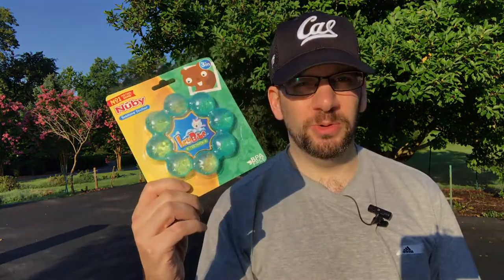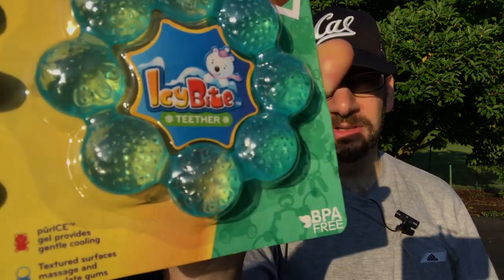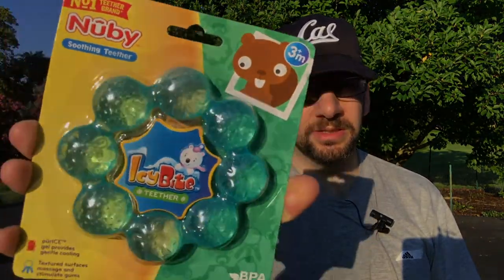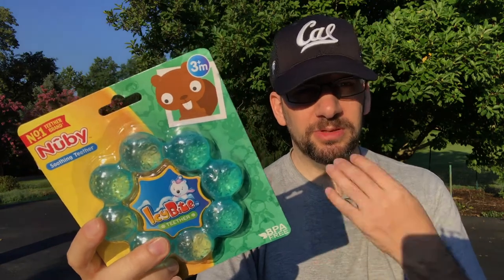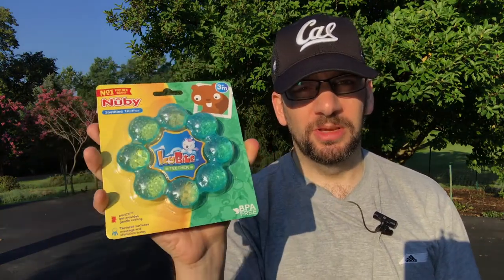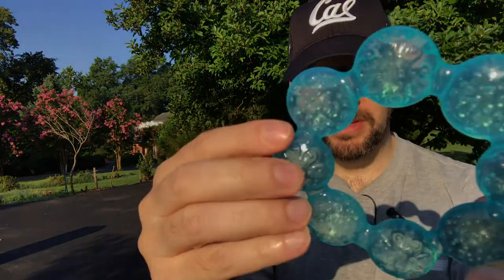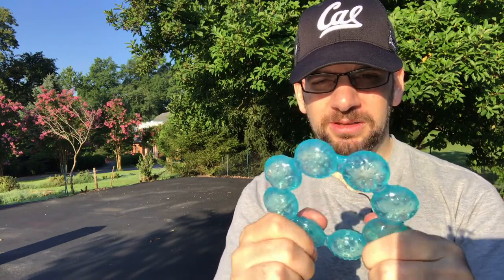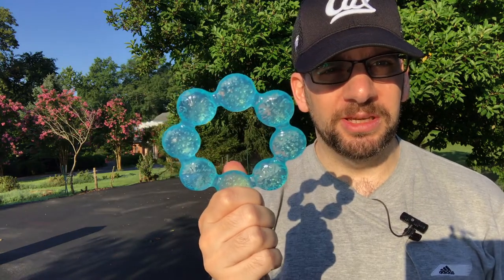Nuby IceBite Soothing Teething Ring - Unboxing and Review - Clueless Dad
Let's check out the Nuby IcyBite soothing teether. We got it at Toys R Us for $3!